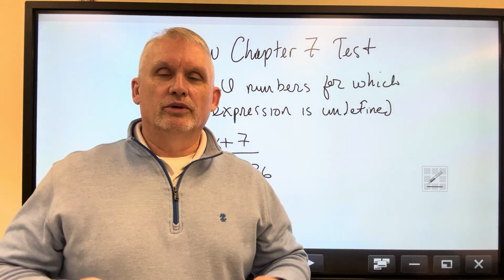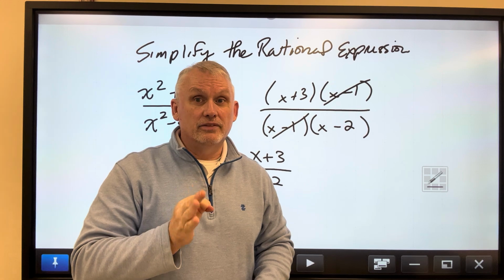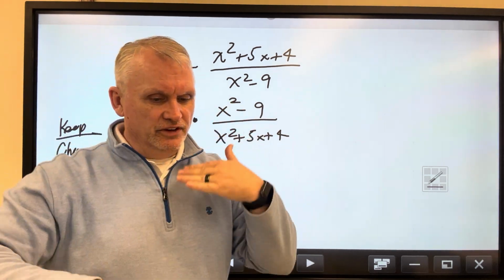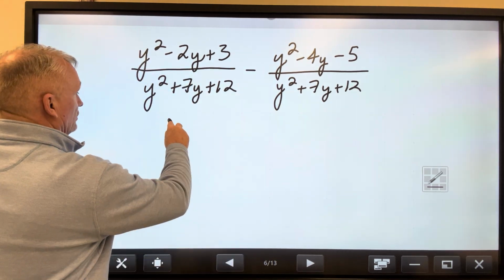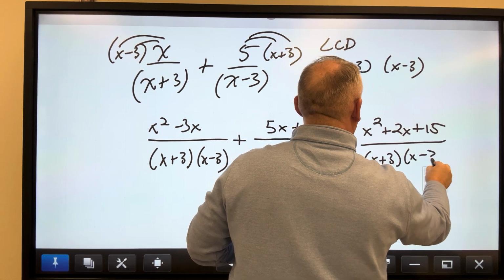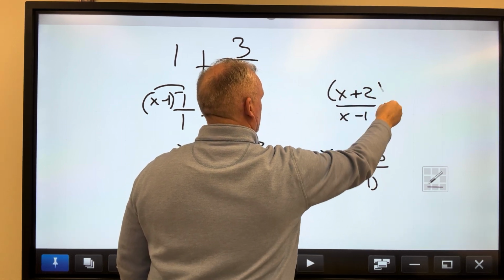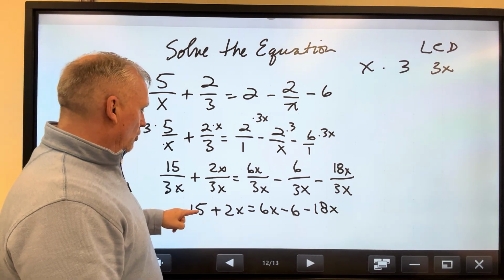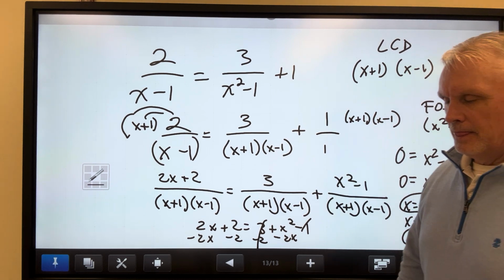March 5, 2025